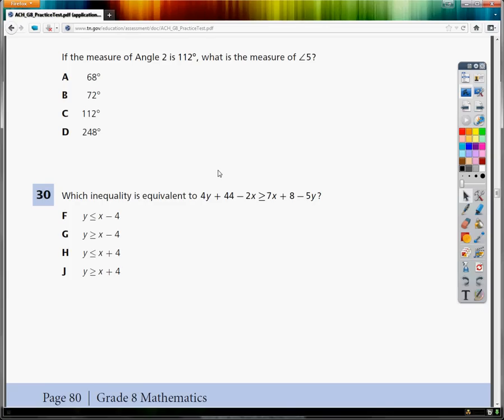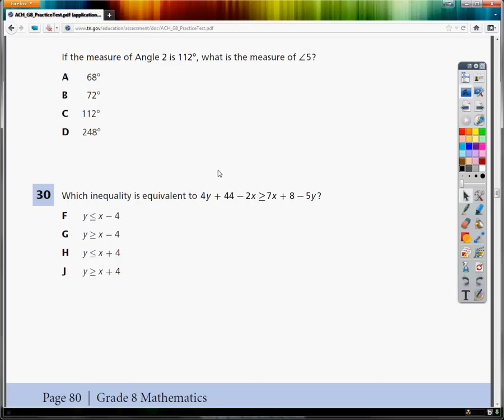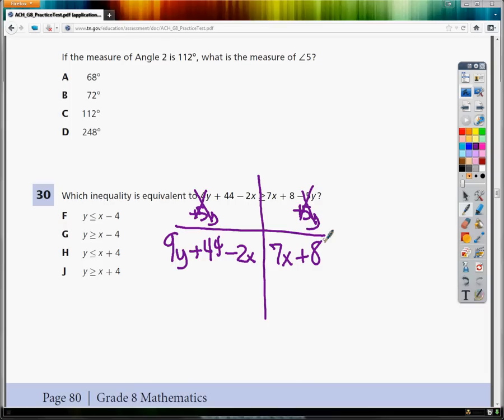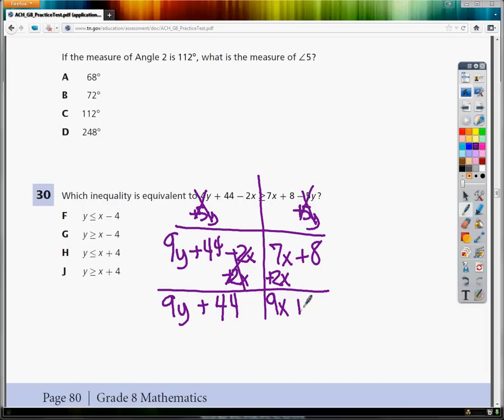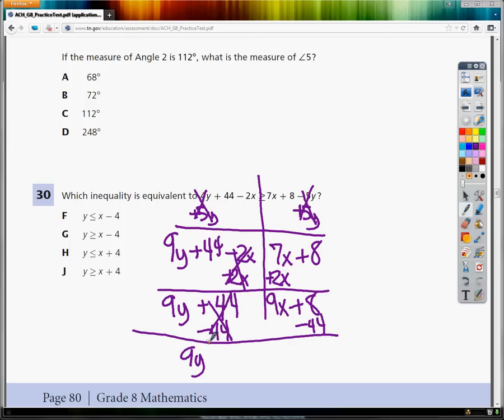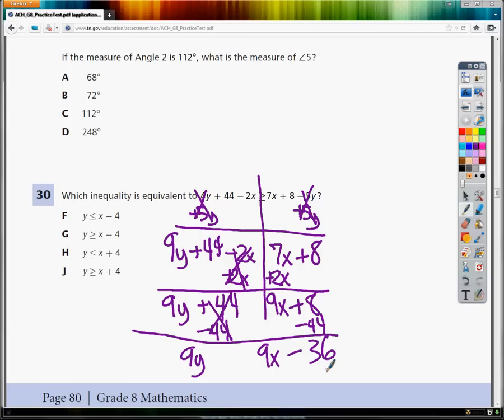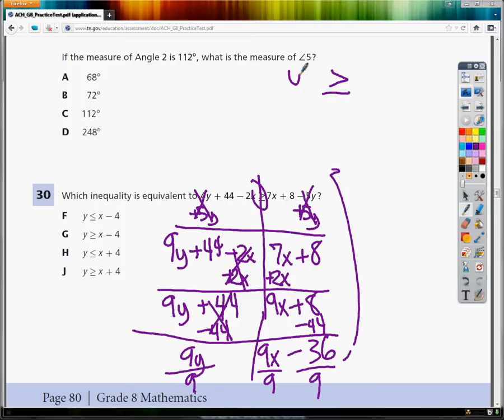Question 30 - 8th Grade TCAP Practice Test